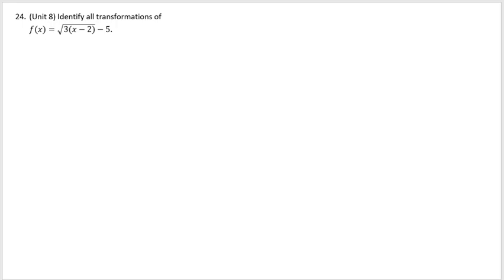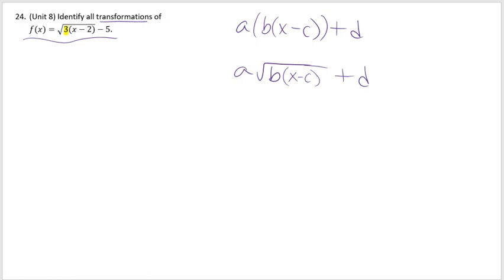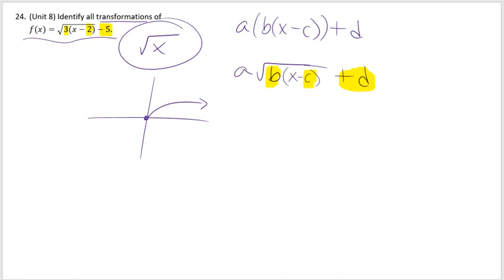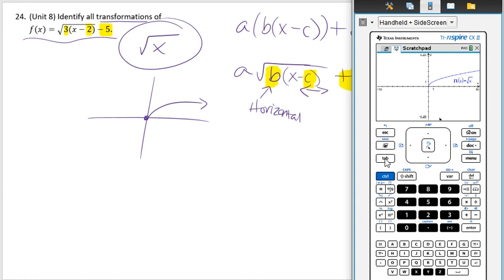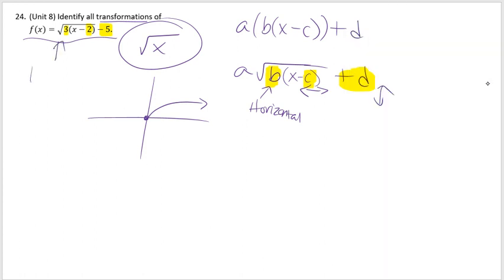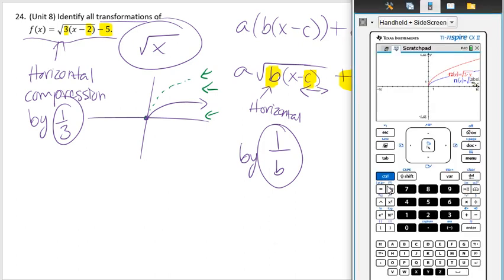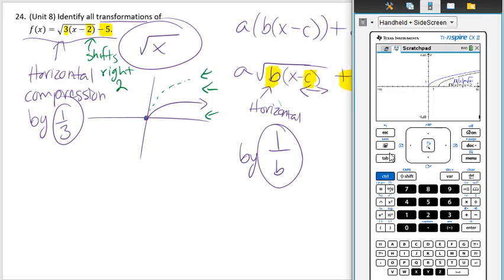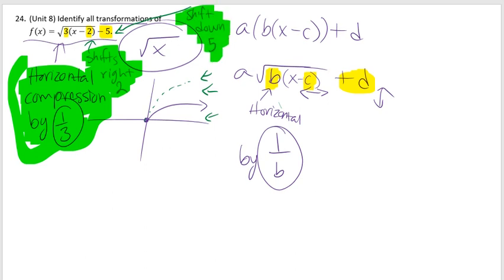Question #24 (Algebra 2 Spring Semester Exam Review)